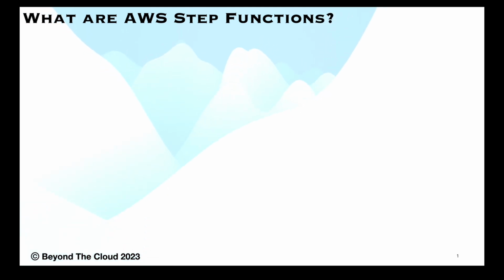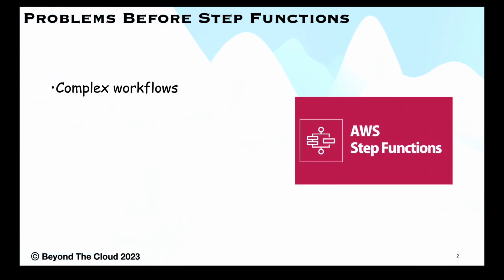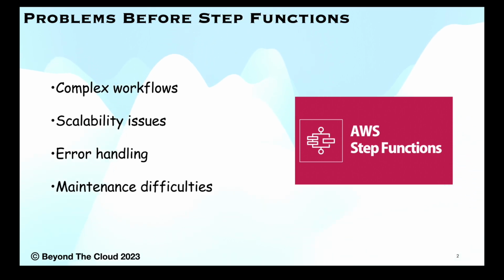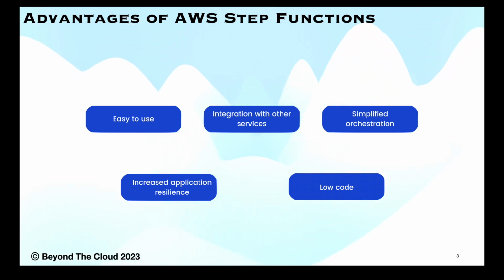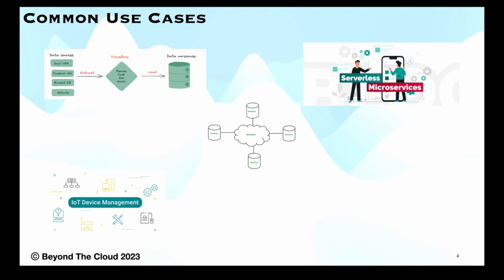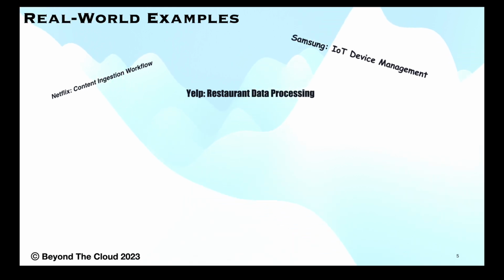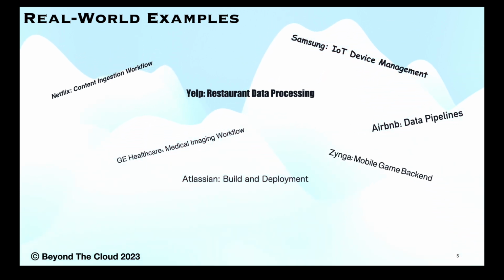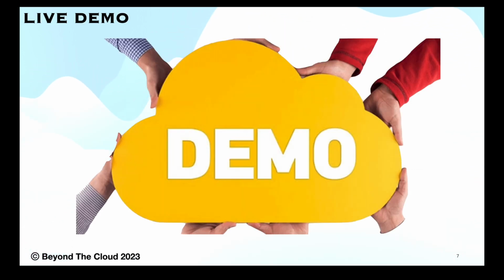Mastering AWS Step Functions: Comprehensive Guide | Part 1: Introduction to AWS Step function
🎥 Join Me:

Join me on this exciting journey as we explore the vast world of cloud computing, tackle real-world challenges, and navigate the ever-changing landscape of technology together.

Together, we can build a stronger, more secure, and innovative tech community.

Thank you for being a part of this amazing journey, and I look forward to connecting with you in the digital realm!

📽️ Video Description:

🚀 Welcome to the ultimate guide on AWS Step Functions! In this three-part video series, we'll cover everything you need to know to harness the power of AWS Step Functions efficiently.

Get started with the fundamentals! Understand the core concepts and benefits of AWS Step Functions. We'll walk you through the basics to ensure a solid foundation for the journey ahead.

🛠️ Part 2: Create Step Functions from the Management Console
Dive into the AWS Management Console with us as we demonstrate how to create your first Step Functions workflow. Follow along step by step to build and deploy your workflows effortlessly.

💻 Part 3: Create Step Functions with Infrastructure as Code (IAC) using Terraform
Level up your AWS automation game! Learn how to implement Infrastructure as Code using Terraform to create and manage AWS Step Functions. Streamline your development process and ensure consistency across environments.

Have questions or need help with specific aspects of infrastructure configuration?

Thank you for joining us on this journey of AWS infrastructure excellence! 💡🚀